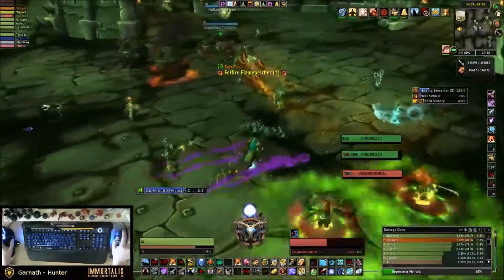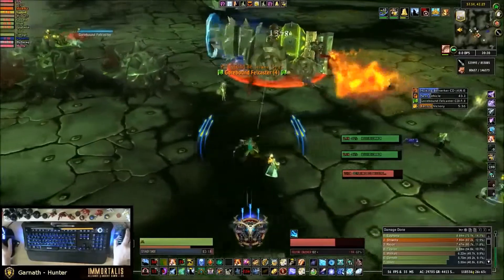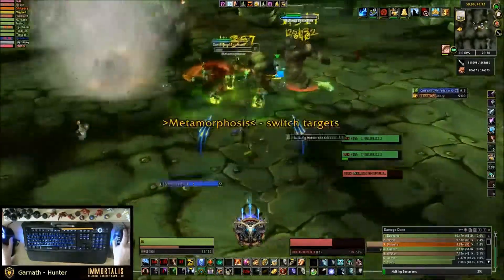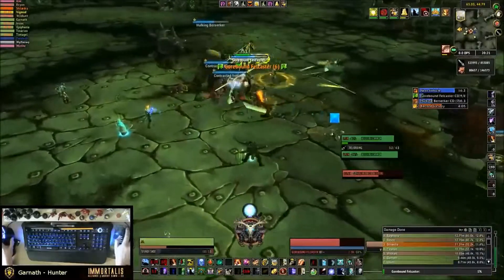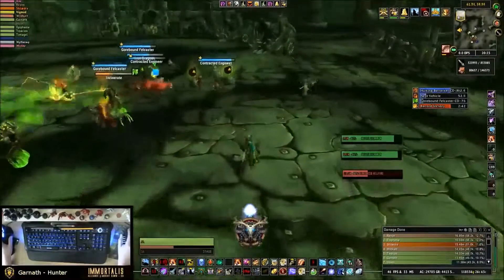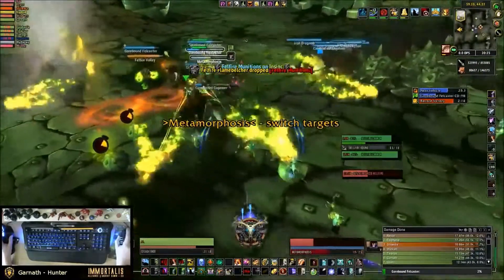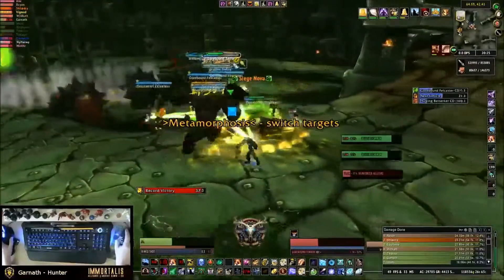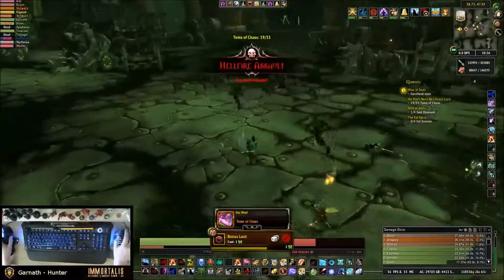HFC | Iron Assault HC - Hunter PoV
Recorded in-game by Garnath using OBS/Twitch.

Guild Intro by Apollo Maximus